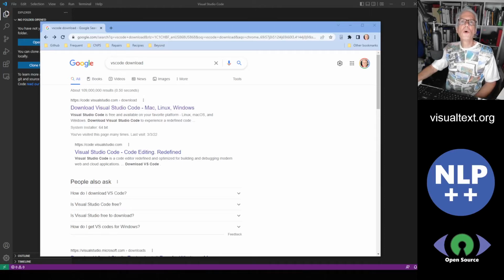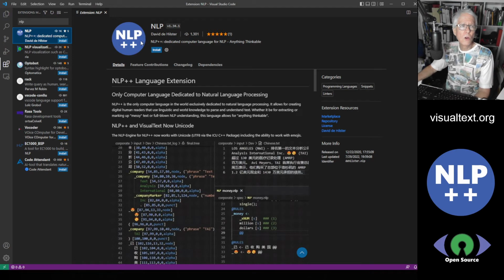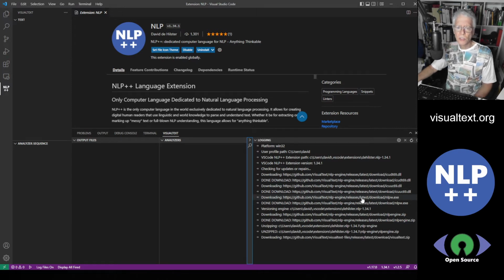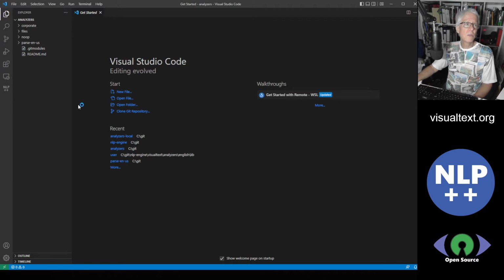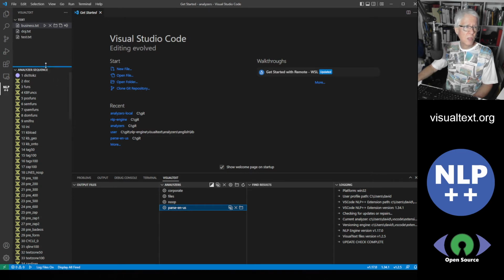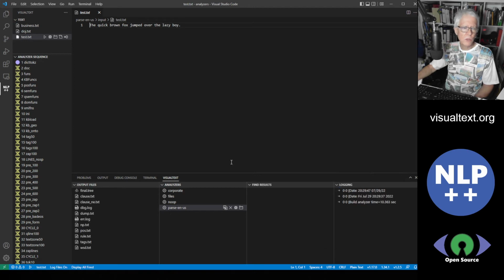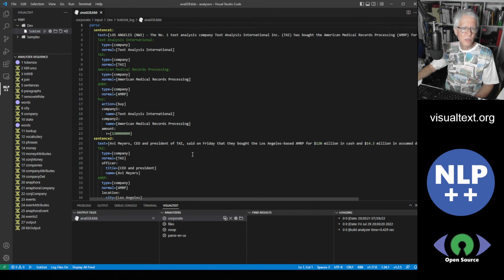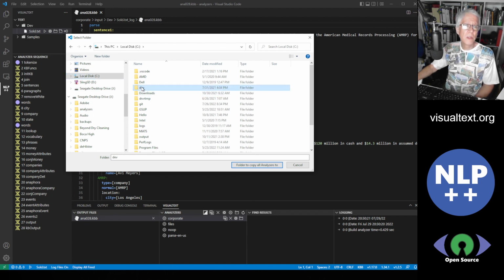Installing and Using VisualText - Updated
Another video about VisualText which is a VSCode NLP++ Language Extension.